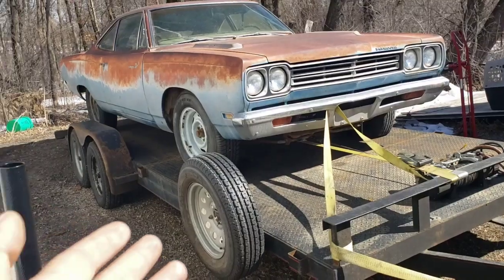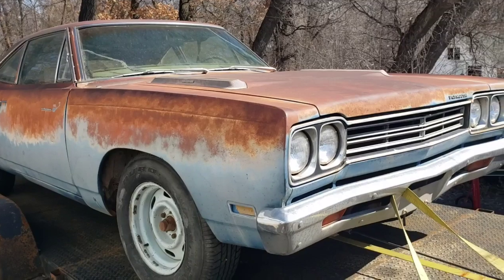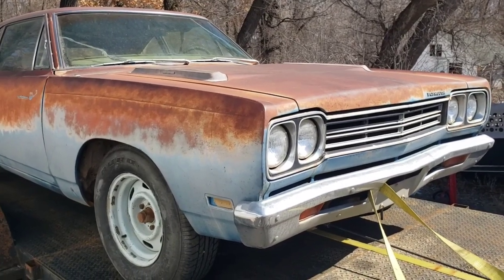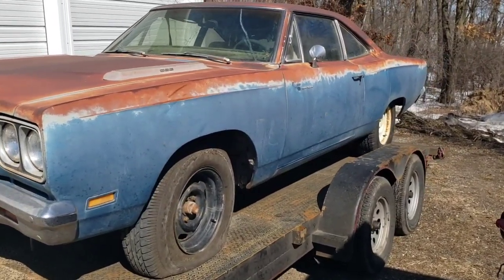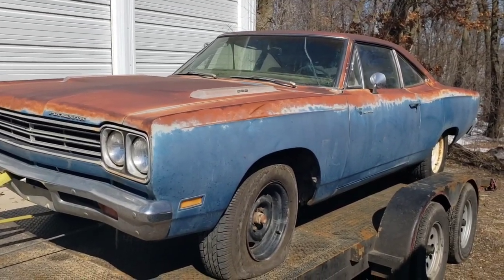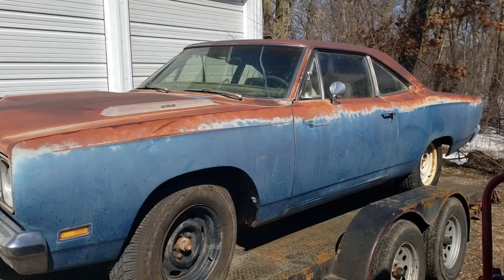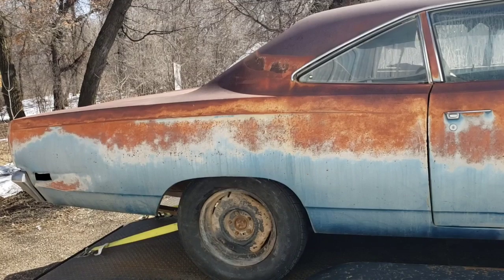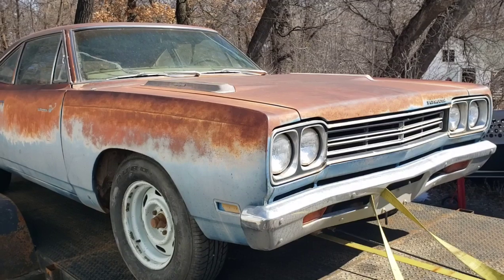1969 Roadrunner Sold. Great Project Car Goes To A Great Home.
today we are taking another look at the now sold 1969 roadrunner.

Ryan_Barsness_YT